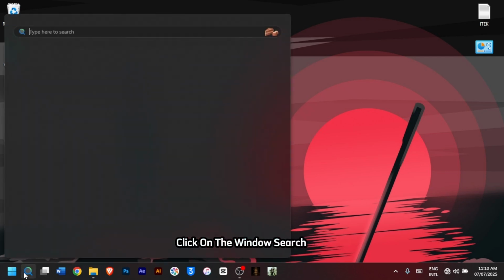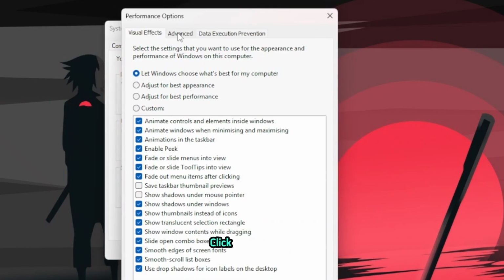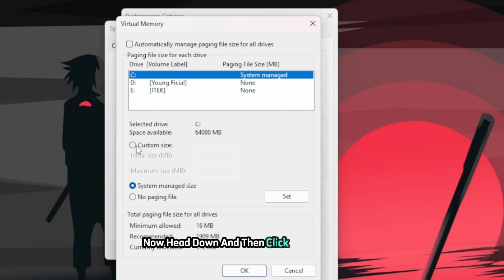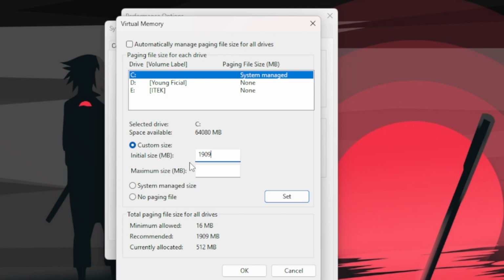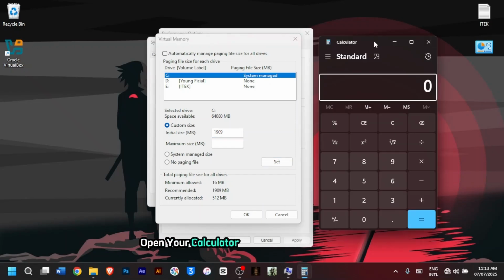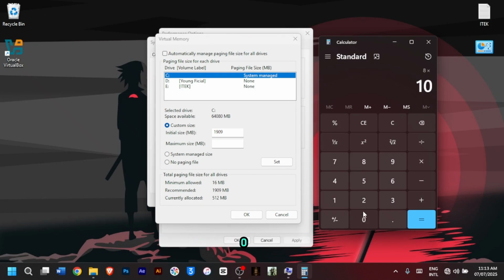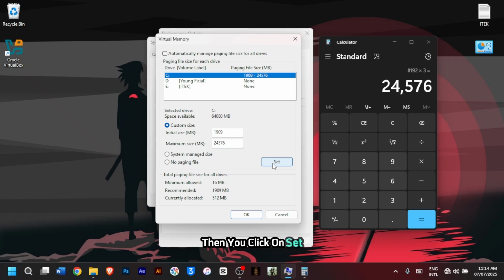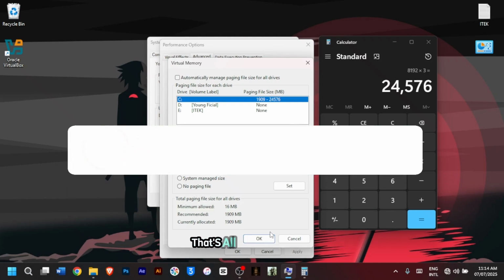Customize Paging File Size In Windows 11 To Boost Performance!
Is your Windows 11 PC struggling with memory intensive tasks? Try adjusting your windows virtual memory, also known as the pagefile, to seriously improve performance. Follow these steps to adjust virtual memory and use system settings to optimize pc. 👍